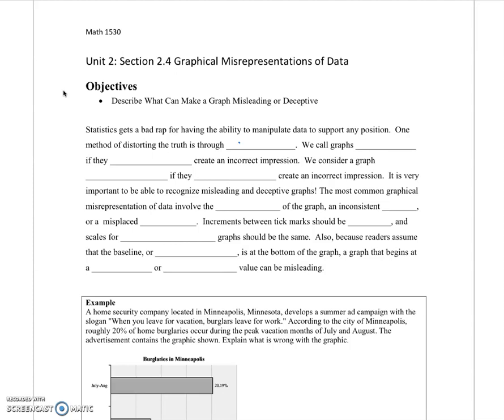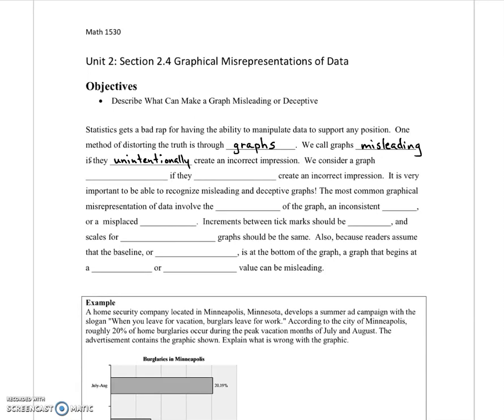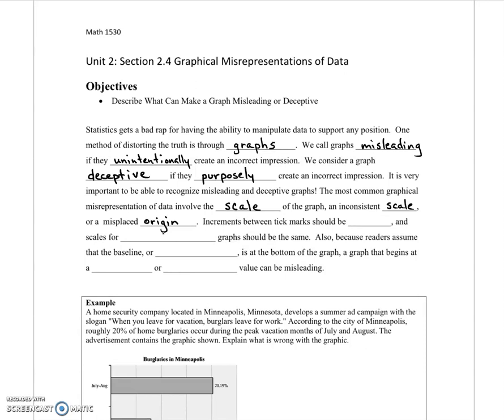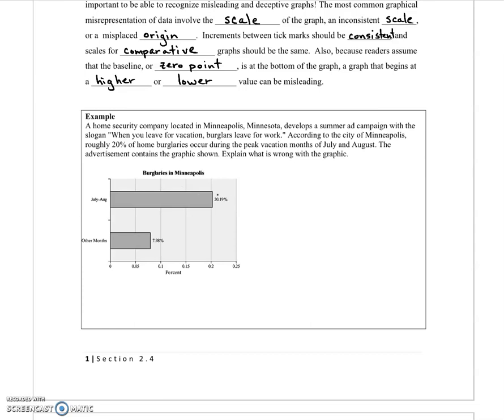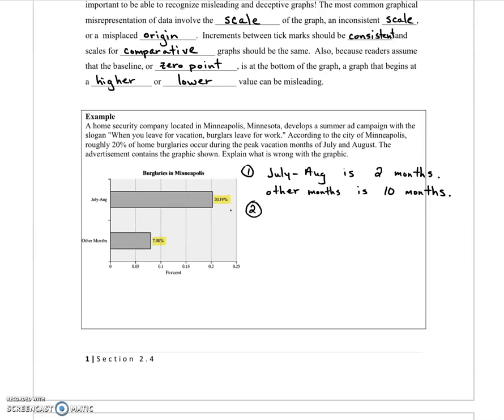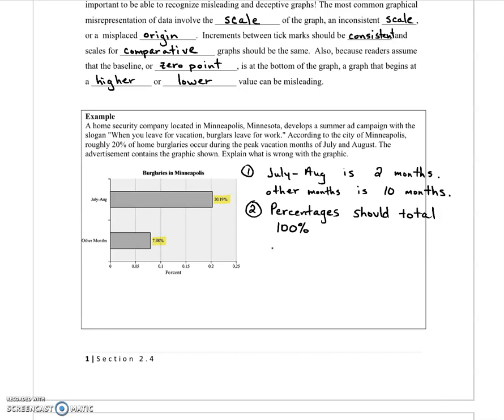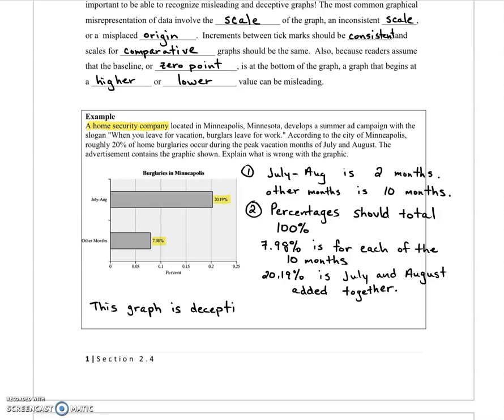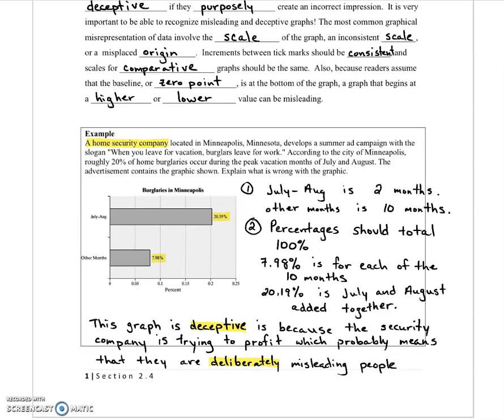Section 2.4 Part 1